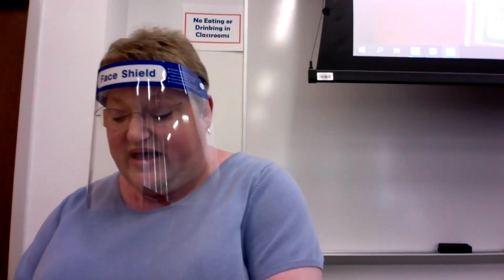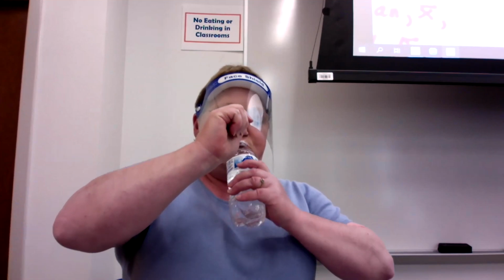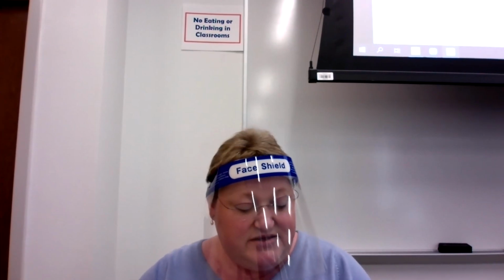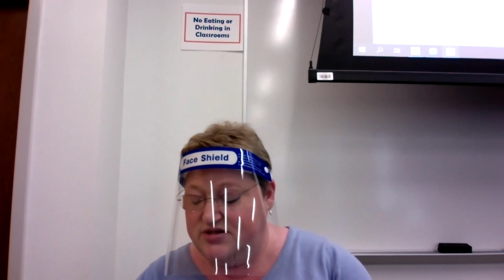Central Limit Theorem & Confidence Intervals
Introduction to Central Limit Theorem in Statistics and Confidence Intervals